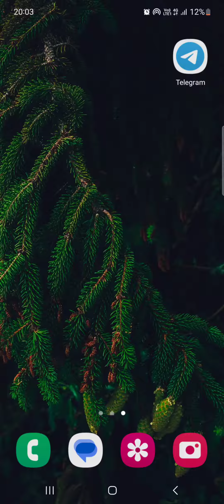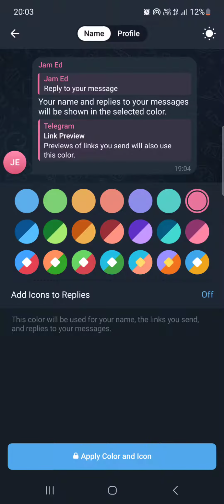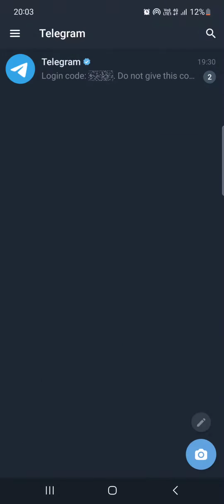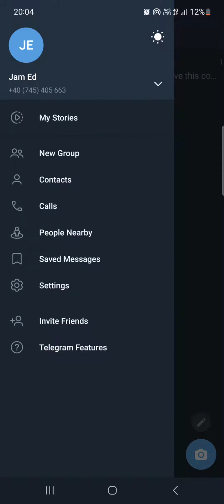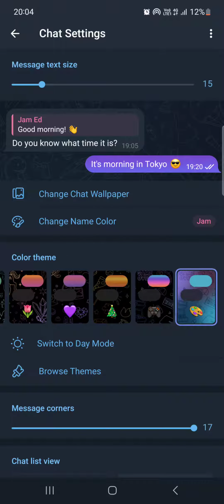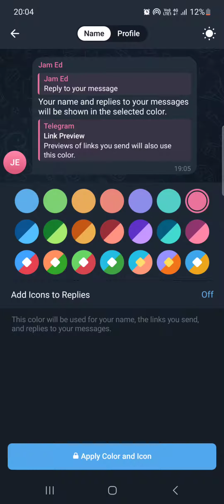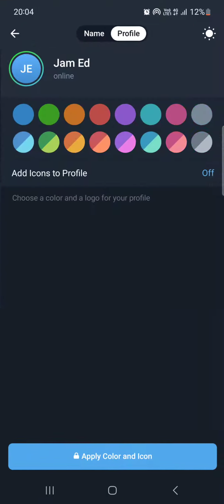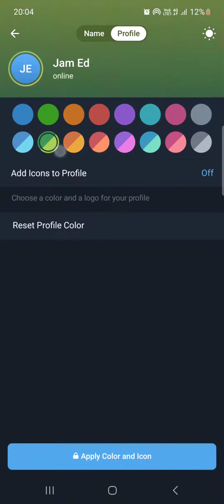How To Change Name Color On Telegram?